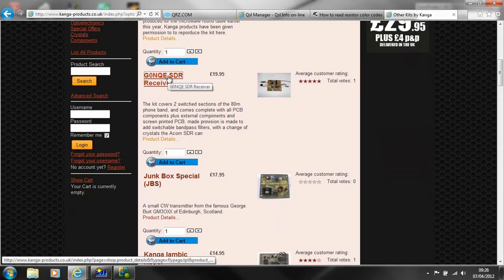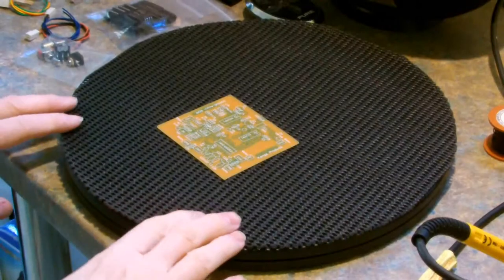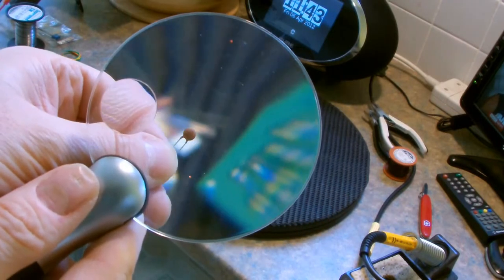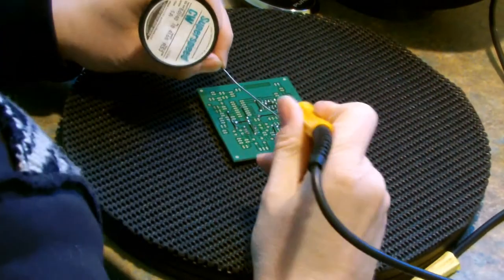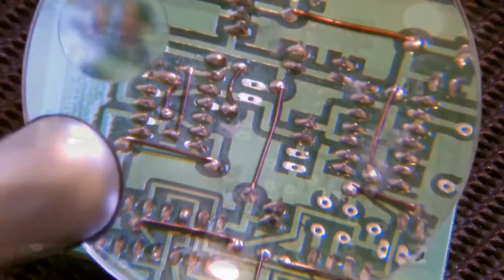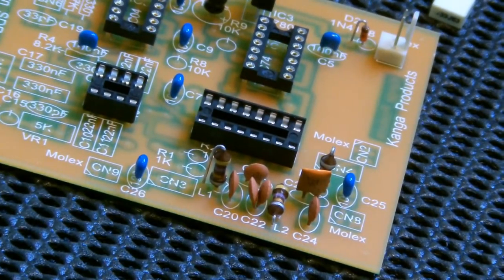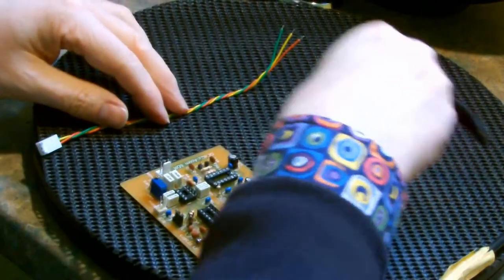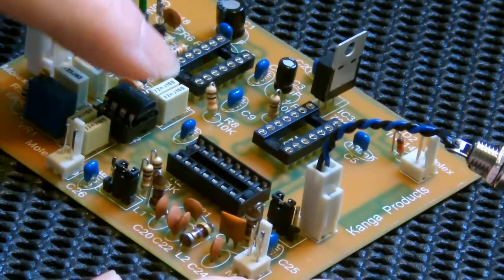cara promotional video - kit construction sequence.movie.wmv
CARA Promotional Video - Kit construction